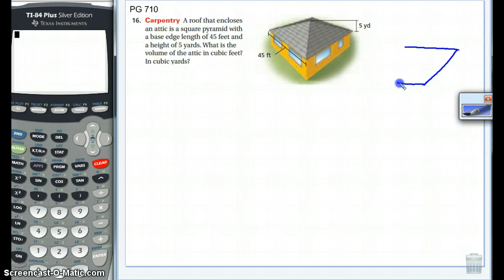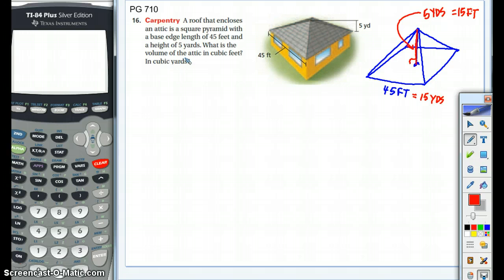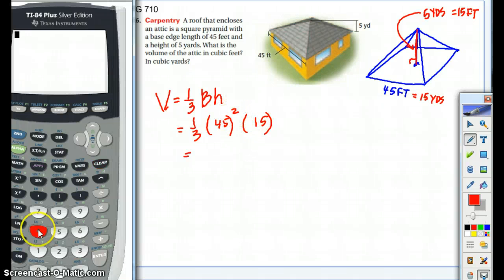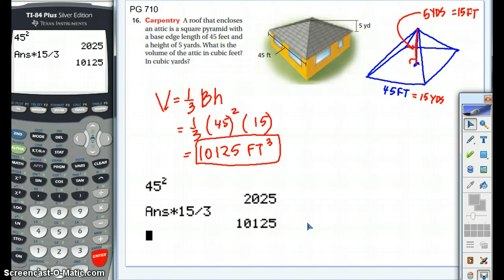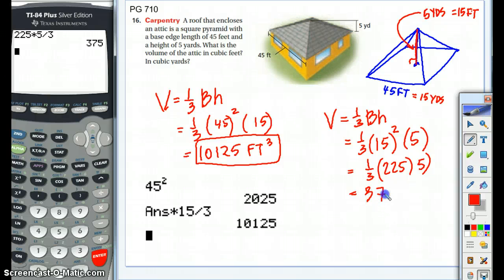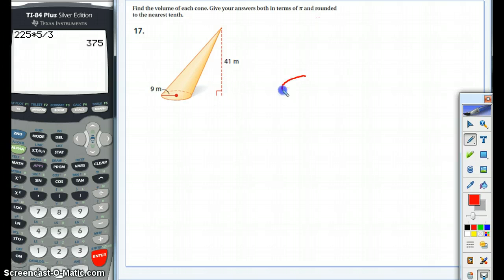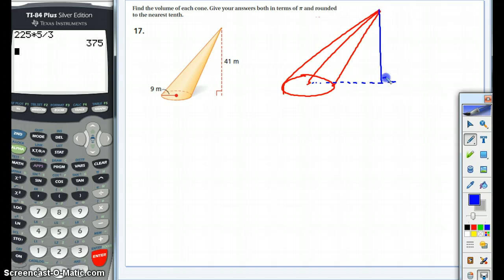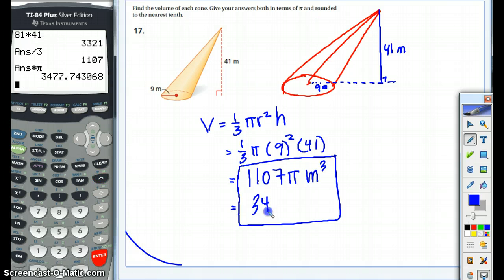Pyramind and Prism Problems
We do two problems from homework.